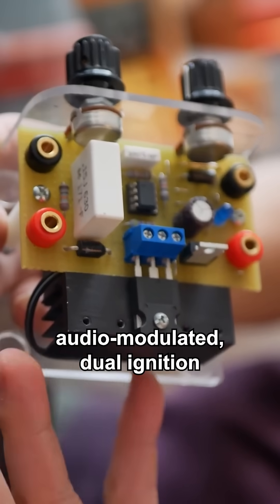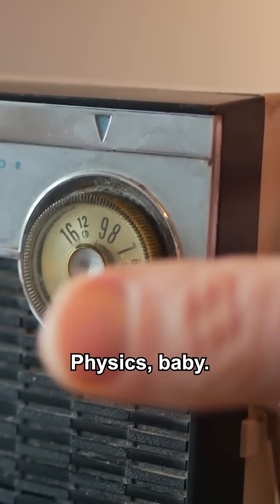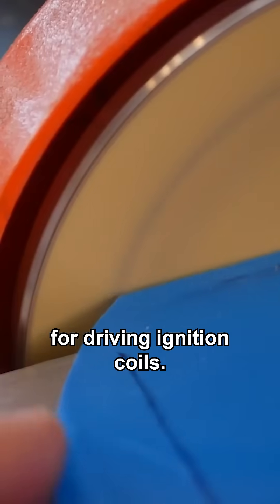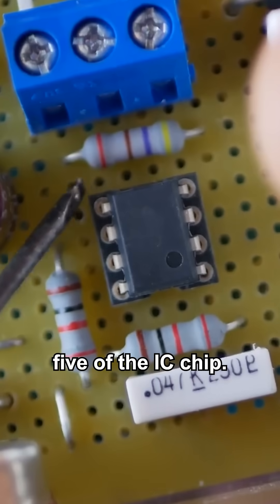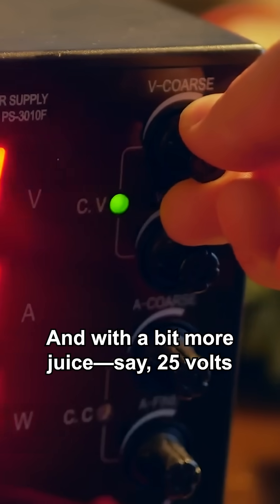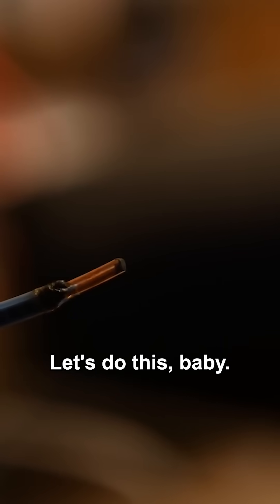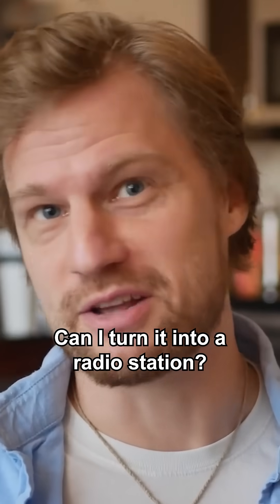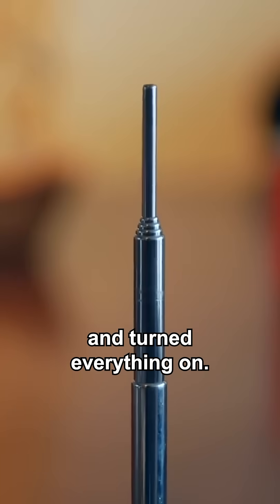Giant Bluetooth Plasma Speaker from Honda Ignition Coils (60,000 volts)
I built a bluetooth linked ignition coil driver that was more capable than I planned it to be, and documented my journey.